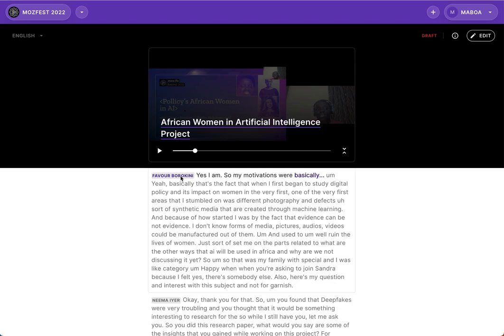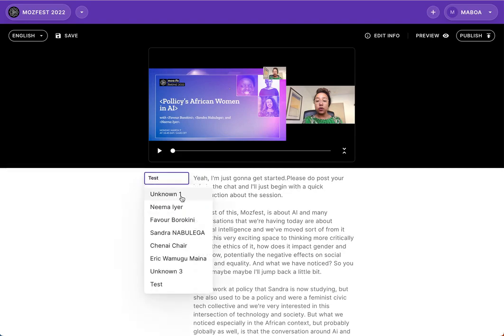Hyperaudio for Conferences – Editing your Session's Transcript (MozFest 2023)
How to edit and correct a machine generated transcript of your Mozfest 23 session with Hyperaudio for Conferences.

We create Interactive Transcripts, captions for maximum accessibility and visibility.